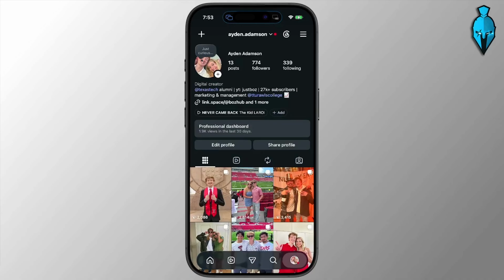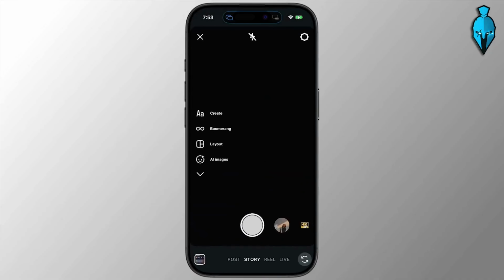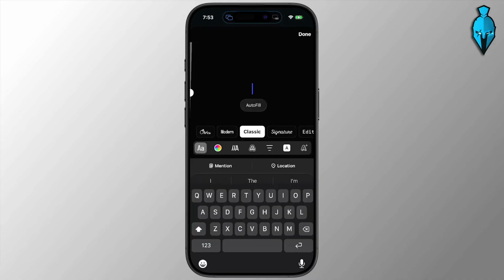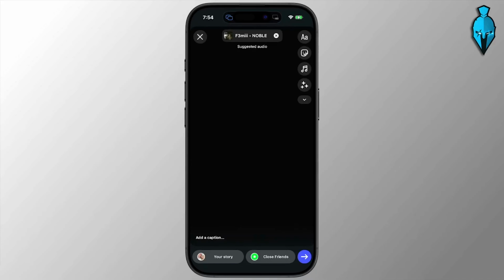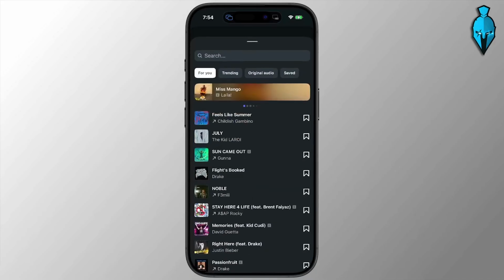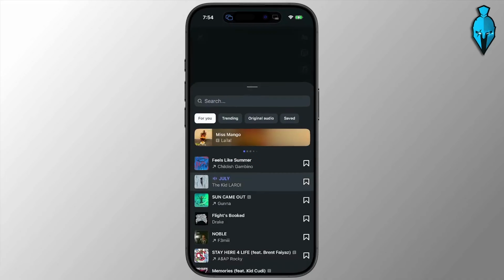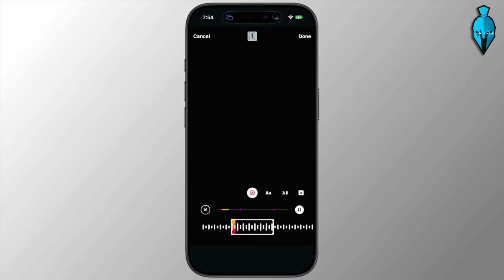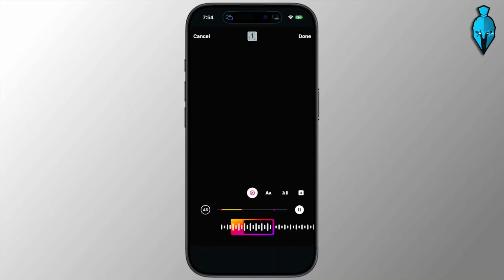How To Change Music Length On Instagram Story - Full Guide